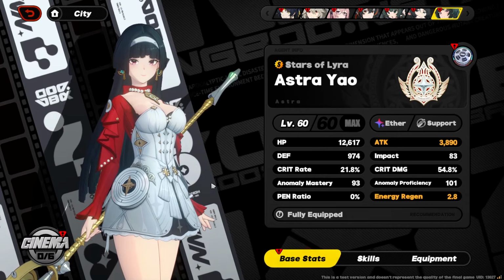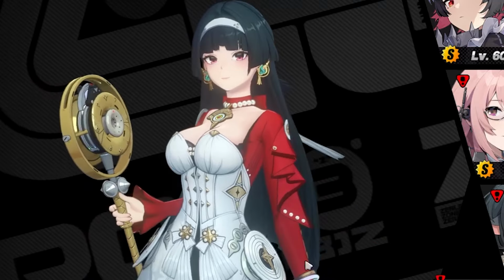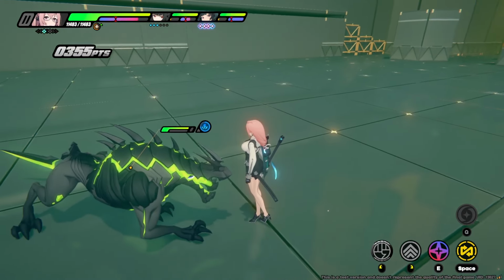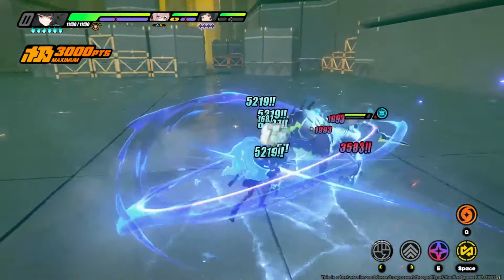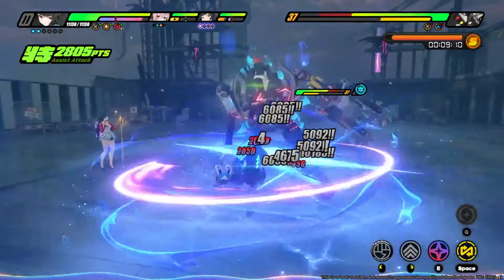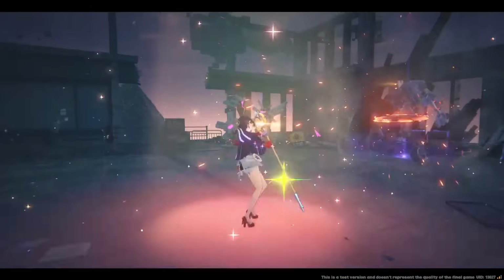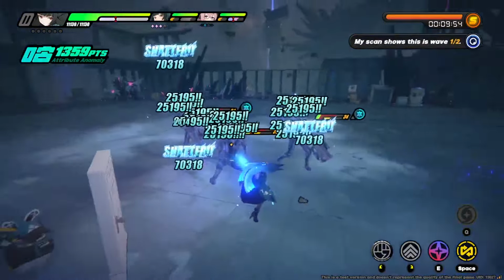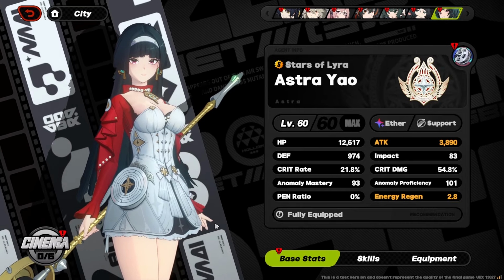I used Astra Yao in the most BROKEN TEAM and they are actually TOO OP.. - Zenless Zone Zero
TLDR: Very strong buffer that can be fit in nearly any team,  you will never lose getting Astra in your account, plus, shes hot. COMMENT IDEAS I SOMETIMES MAKE VIDS ON EM PAAWIUGASIUIAWAWCW

Timestamps:
0:00 Intro
0:24 Disclaimer
0:32 Stat/Build/Skill/W-engine/Drive Disc
1:43 Astra Yao General combo showcase
5:10 Astra Yao's Best team
5:35 Astra Yao vs Lvl 70 enemies
10:30 Conclusion & Outro